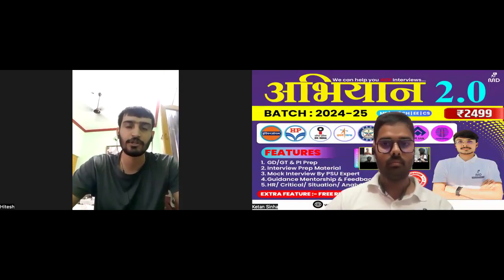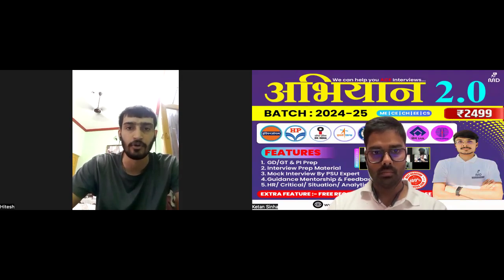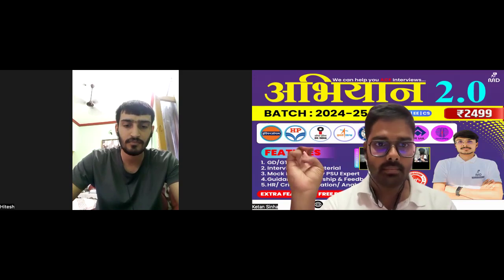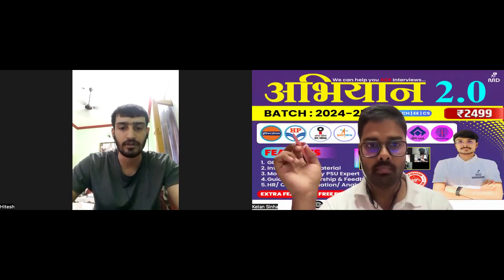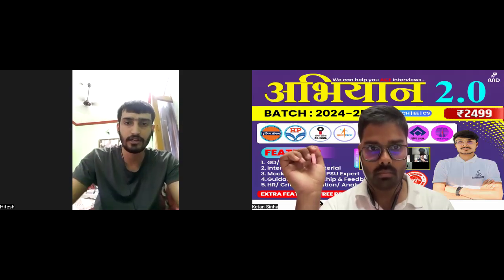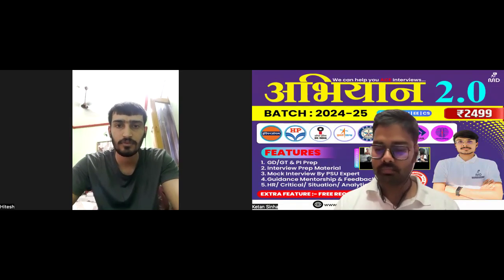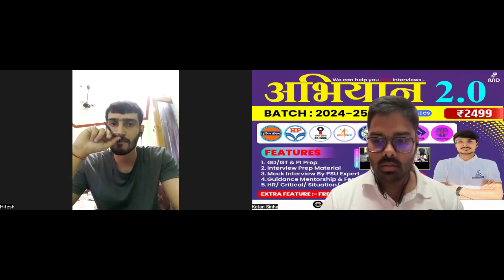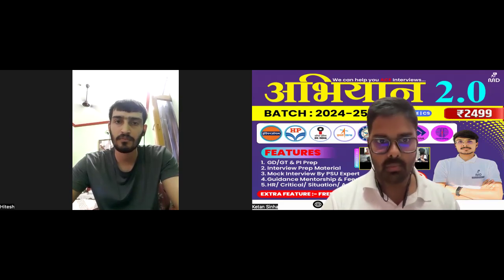"IOCL Civil Interview Prep I IOCL Mock Interview with NHAI Officer I